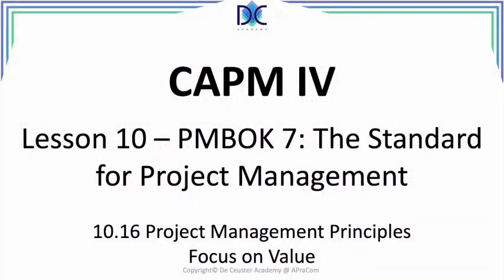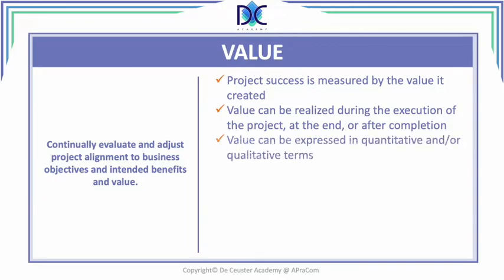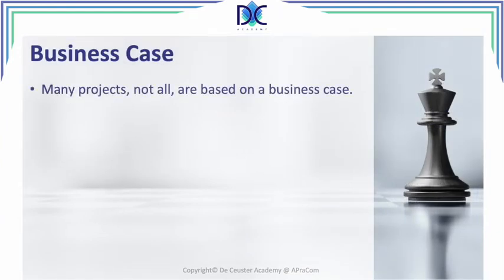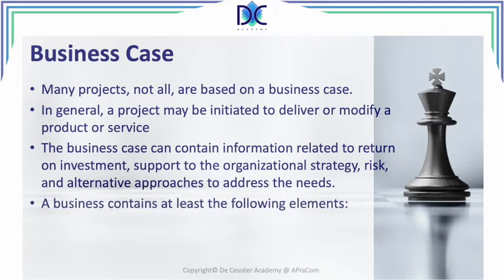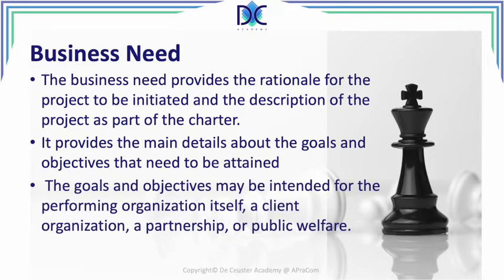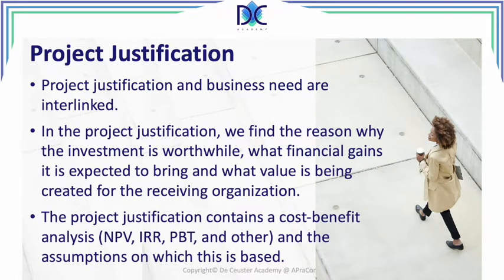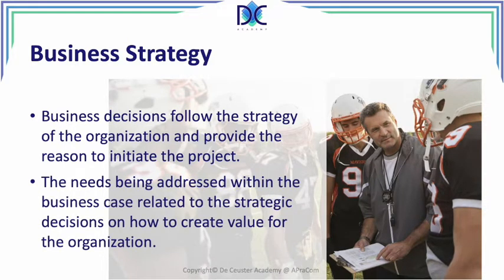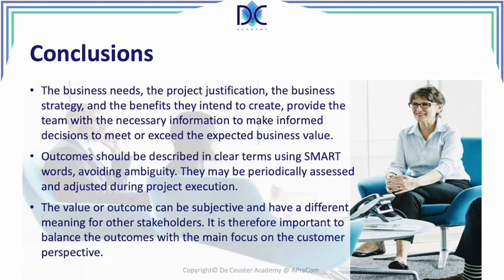CAPM IV - Lesson 10.16 - PMBOK 7: Project Management Principles - Focus on Value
CAPM IV - Lesson 10.16 - PMBOK 7:
Project Management Principles - Focus on Value